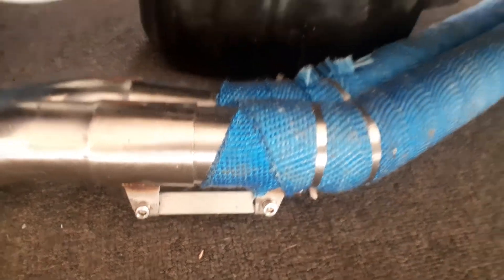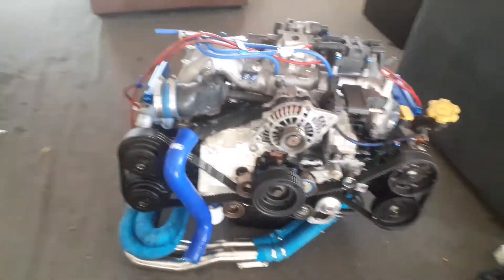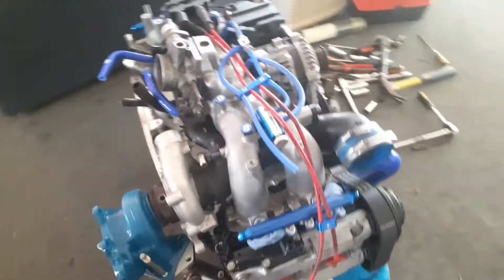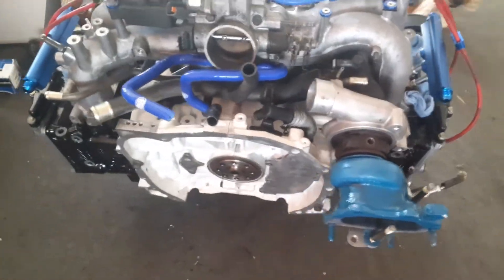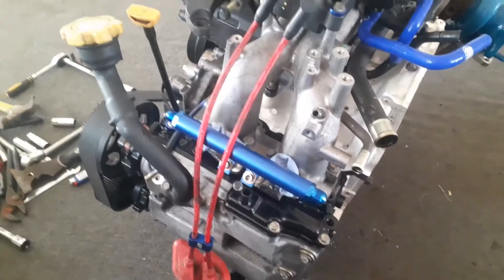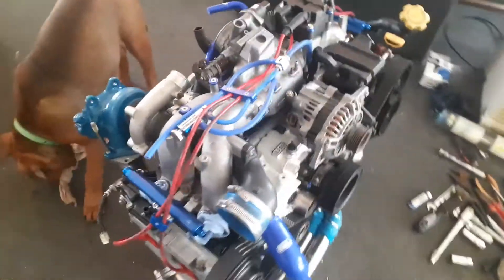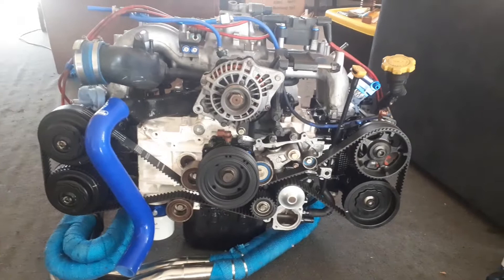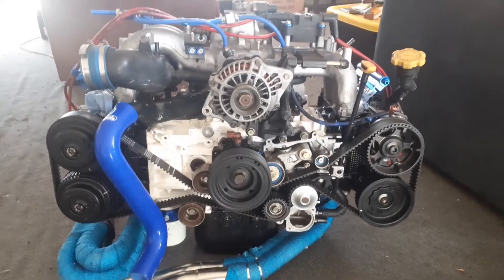Subaru engine rebuilt ready for the forry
Never again